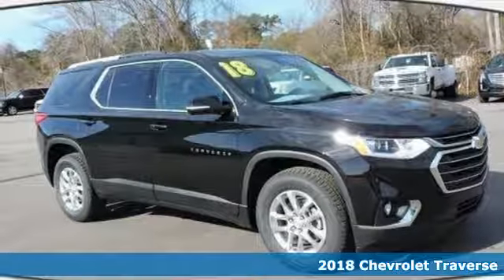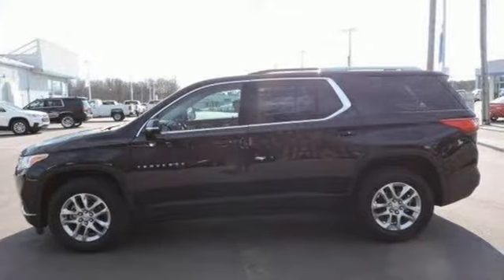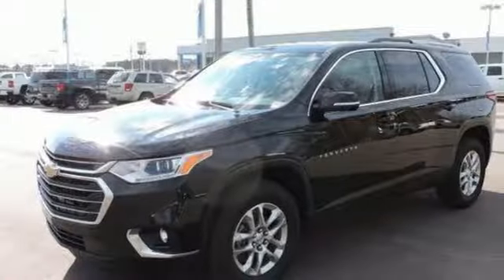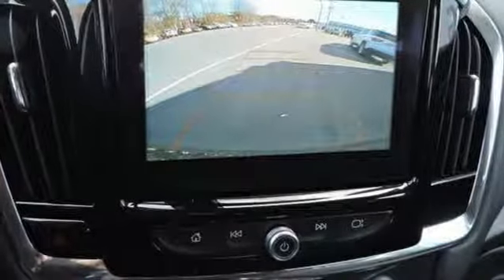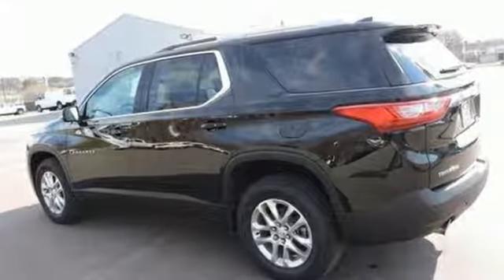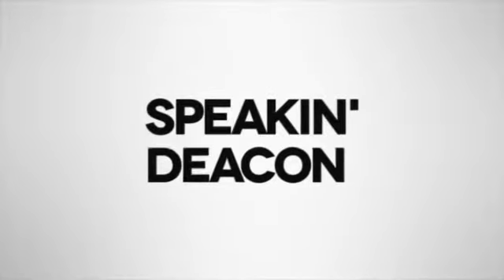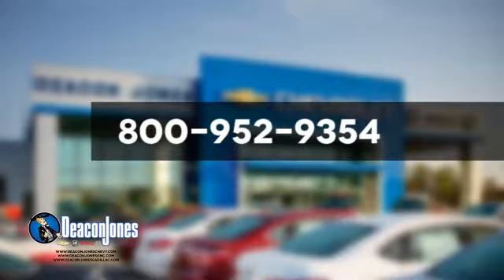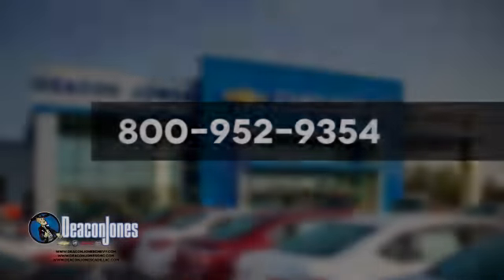2018 Chevrolet Traverse Smithfield NC Selma, NC #180309 - SOLD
Year: 2018
Make: Chevrolet
Model: Traverse
Trim: FWD 4dr LT Cloth w/1LT
Engine: 3.6L V6 Cylinder Engine
Transmission: AUTOMATIC
Color: MOSAIC BLACK METALLIC
Interior: JET BLACK
Stock #: 180309
VIN: 1GNERGKW6JJ170789
Third Row Seat, Satellite Radio, Back-Up Camera, Onboard Communications System, Dual Zone A/C, Rear Air, ENGINE, 3.6L V6, SIDI, VVT. LT Cloth trim, MOSAIC BLACK METALLIC exterior and JET BLACK interior. EPA 27 MPG Hwy/18 MPG City! CLICK NOW! KEY FEATURES INCLUDE: Third Row Seat, Rear Air, Back-Up Camera, Satellite Radio, Onboard Communications System, Aluminum Wheels, Dual Zone A/C. Keyless Entry, Privacy Glass, Child Safety Locks, Steering Wheel Controls, Heated Mirrors. OPTION PACKAGES: CONVENIENCE AND DRIVER CONFIDENCE PACKAGE includes (IO5) Chevrolet MyLink Radio with 8 diagonal color touch-screen, (UDD) multi-color Driver Information Center display, (KA1) heated front seats, (UG1) Universal Home Remote, (BTV) Remote Start, (TB5) rear power liftgate, (UKC) Lane Change Alert with Side Blind Zone Alert, (UFG) Rear Cross-Traffic Alert and (UD7) Rear Park Assist, TRAILERING EQUIPMENT includes (V08) heavy-duty cooling system and trailer hitch, LT CLOTH PREFERRED EQUIPMENT GROUP Includes Standard Equipment, TRANSMISSION, 9-SPEED AUTOMATIC (STD), AUDIO SYSTEM, CHEVROLET MYLINK RADIO with 8 diagonal color touch-screen and AM/FM stereo, includes Bluetooth streaming audio for music and most phones; featuring Android Auto and Apple CarPlay capability for compatible phones, ENGINE, 3.6L V6, SIDI, VVT (310 hp [232.0 kW] @ 6800 rpm, 266 lb-ft of torque [361 N-m] @ 2800 rpm) (STD). Chevrolet LT Cloth with MOSAIC BLACK METALLIC exterior and JET BLACK interior features a V6 Cylinder Engine with 310 HP at 6800 RPM*. EXPERTS REPORT: With 98.5 cubic feet of available space Great Gas Mileage: 27 MPG Hwy. WHY BUY FROM US: Choose from thousands of preowned vehicles at Deacon Jones. Deacon Jones opened his first used car lot in 1974 in Princeton Horsepower calculations based on trim engine configuration. Fuel economy calculations based on original manufacturer data for trim engine configuration. Please confirm the accuracy of the included equipment by calling us prior to purchase.

Address:
1115 North Bright Leaf Blvd